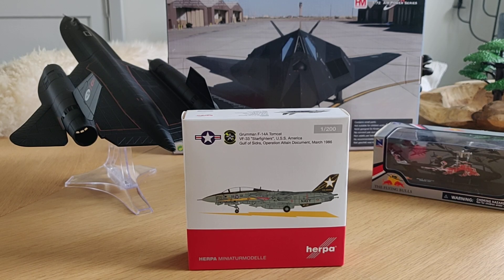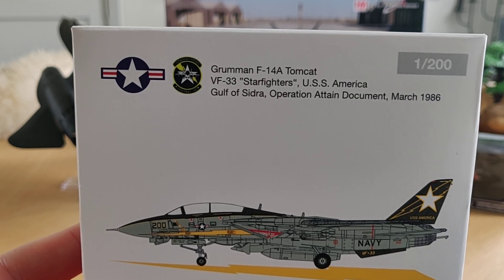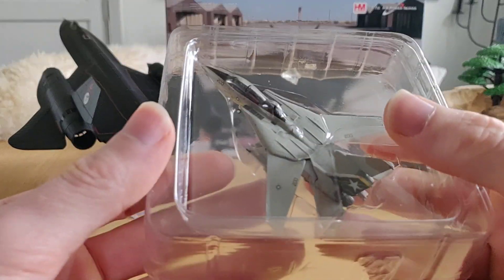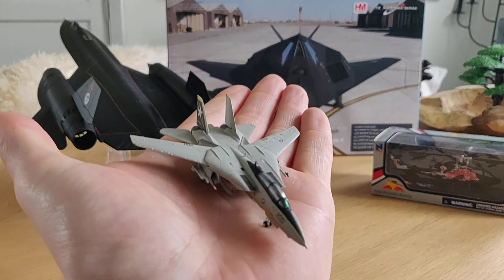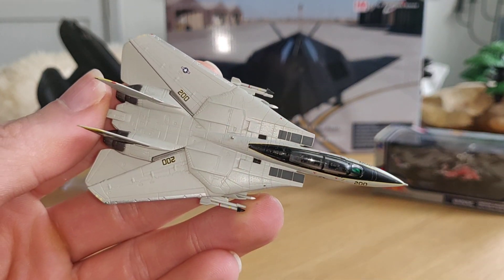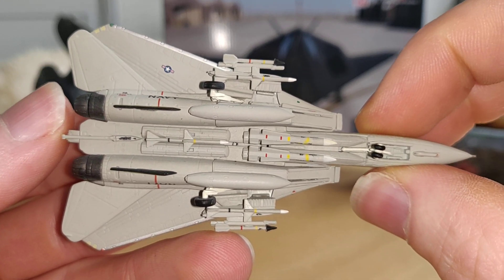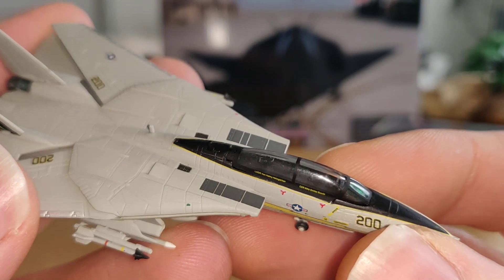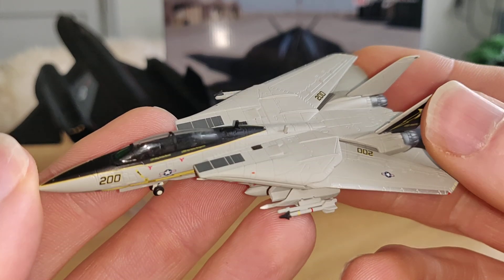Amazing F14 A Tomcat Diecast model 1/200 scale Herpa Wings‼️🤩 Incredible detail!!